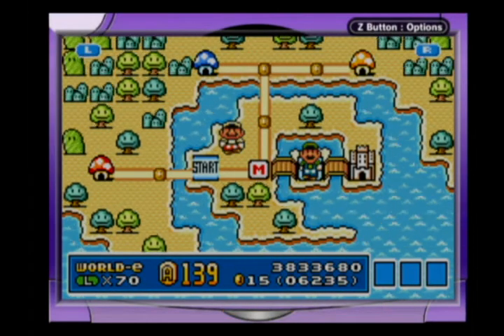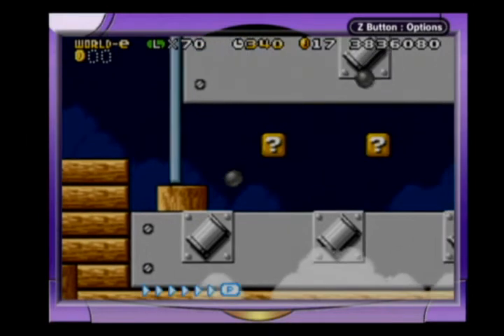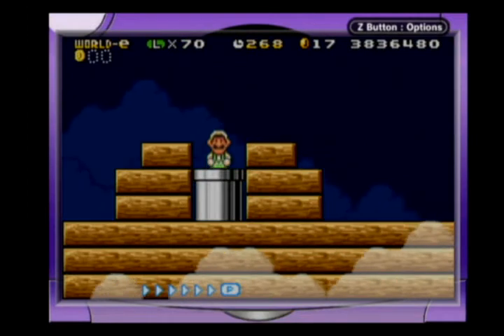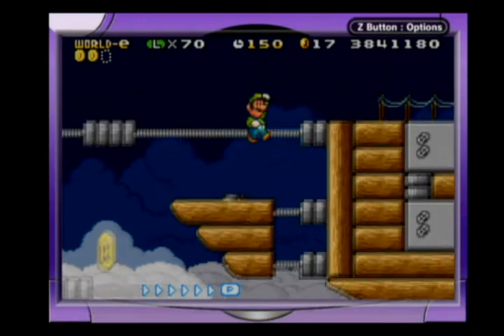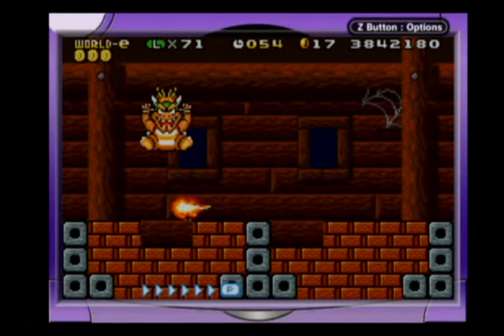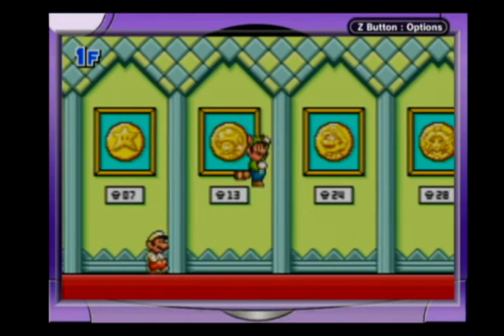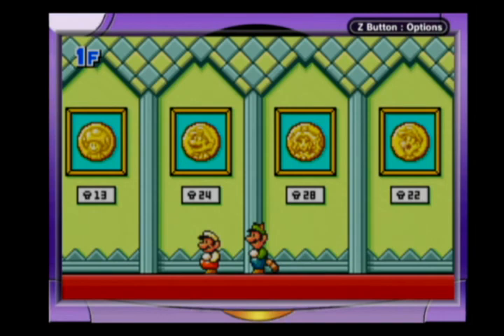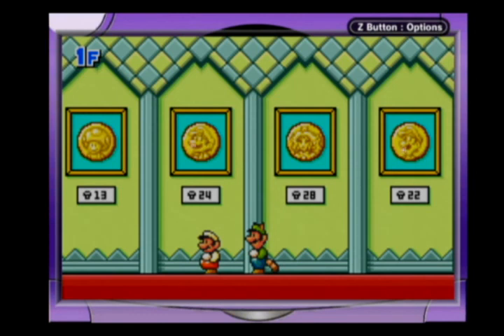Let's Play Super Mario Advance 4: World-e (GBA) [Luigi] - Episode 62 - World-e Finale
In this episode, Luigi heads to Mushroom Level 30 Bowser's Airship Part 2 as Blaumagier picks up right where he left off, is bombarded with cannon balls and Rocky Wrenches, and concludes World-e with a finish of epic proportions.